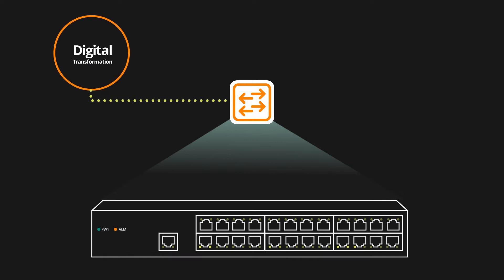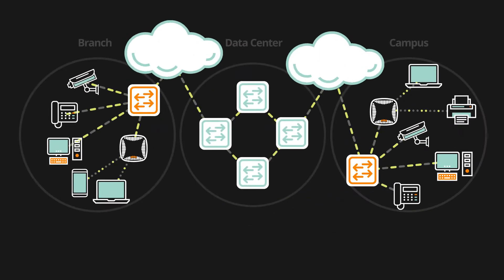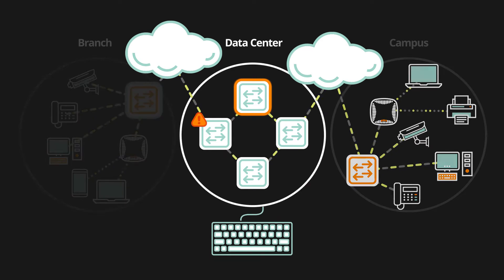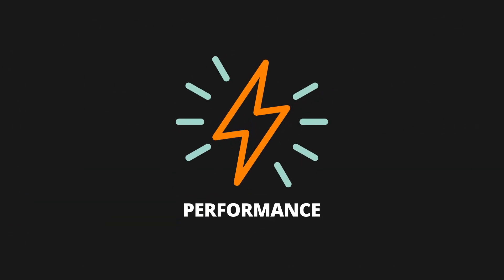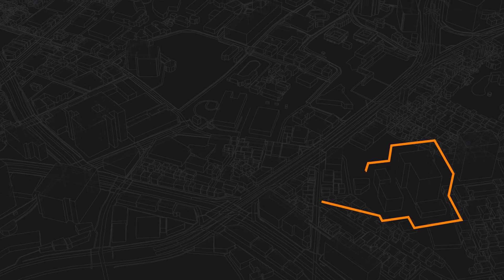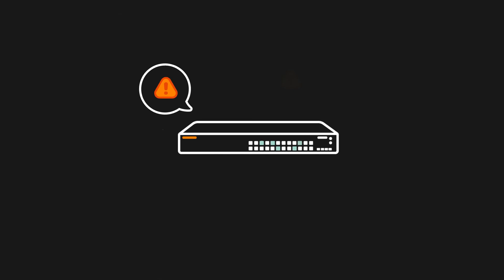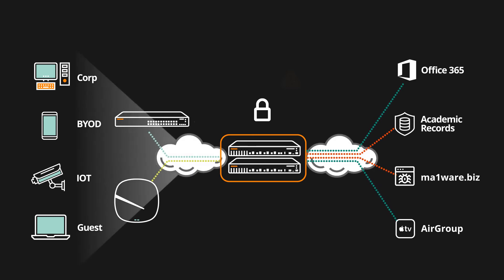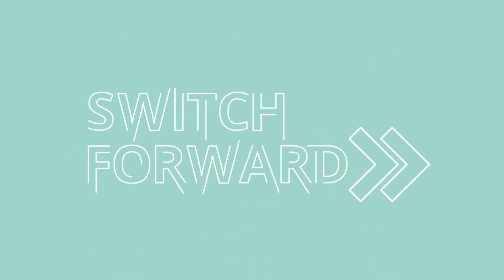Switch Forward with Aruba CX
Digital transformation and the mega trends of mobile, cloud and IoT continue to put immense pressure on the network.

Switching has become more mission critical than ever - transforming from merely a port for a wired device, to an aggregation point for multiple Wi-Fi devices and IoT.

Don’t keep your network locked into outdated platforms of the past. It’s time for a next-generation switching portfolio that is intelligent, automated and scalable.

Make the Switch with Aruba CX Switching Portfolio:
• Performance and scale for IoT, cloud, and mobility
• Programmability to boost IT agility and automation
• Built-in analytics to speed up planning and troubleshooting
• High-availability designs for minimal downtime and reliability
• And security with easy-to-implement policies that follow users everywhere.